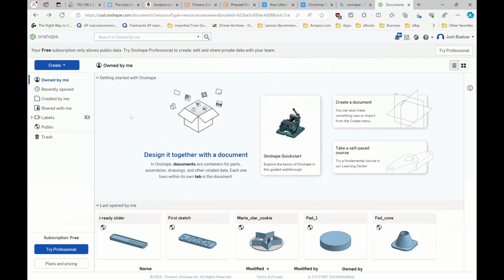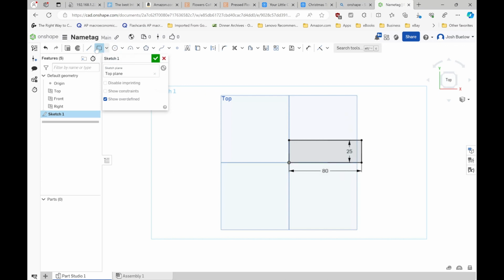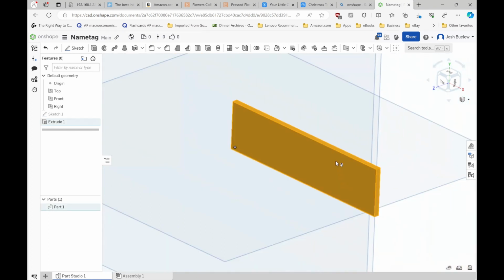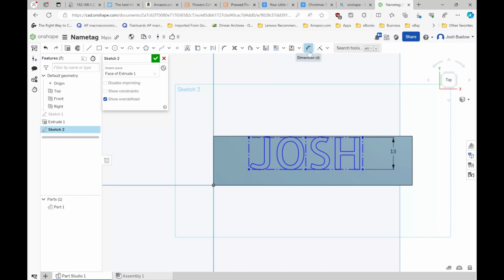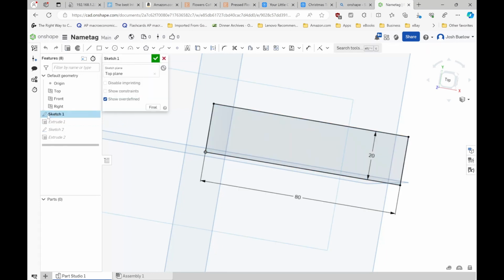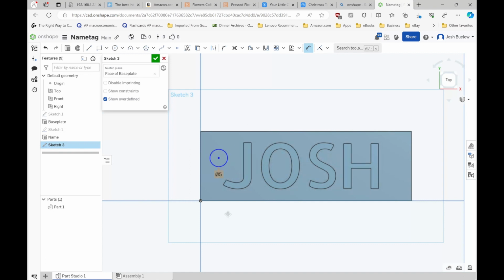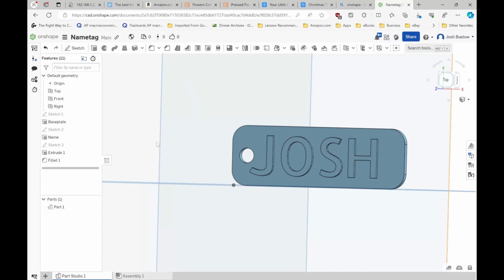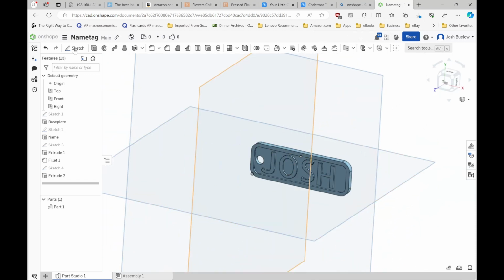OnShape for beginners lesson one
In this lesson, you will learn how to navigate in the build space, how to make a sketch, and how to make an extrusion. You'll also use all those things to make a nametag.